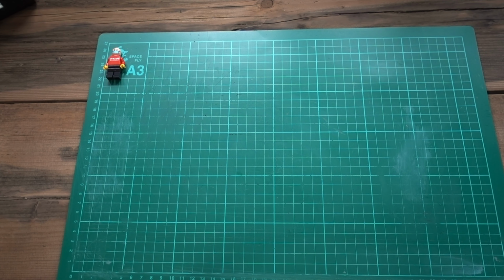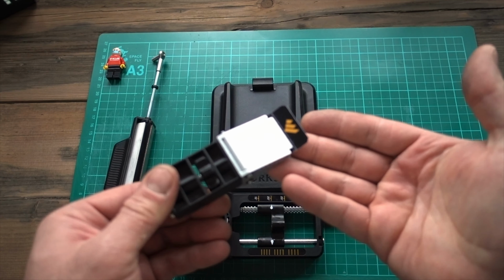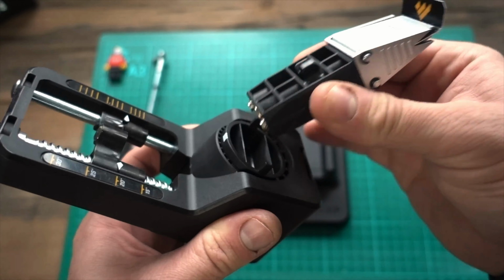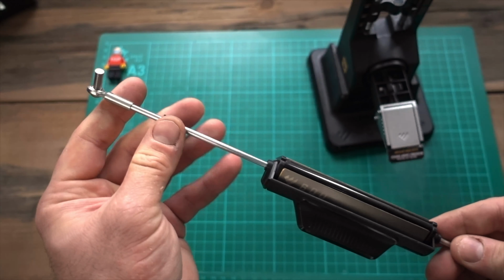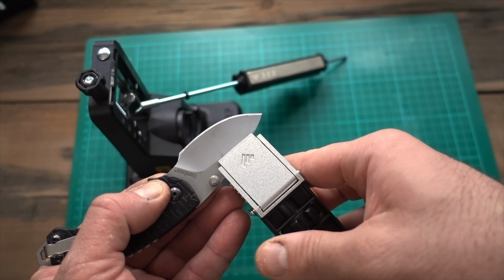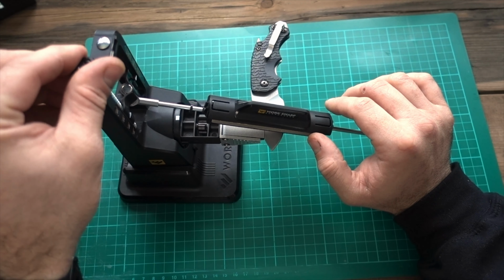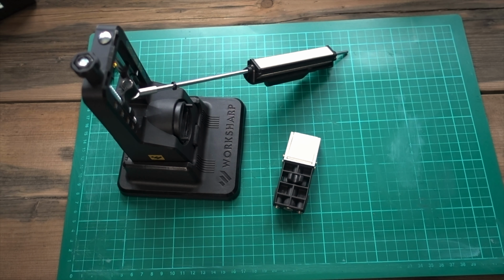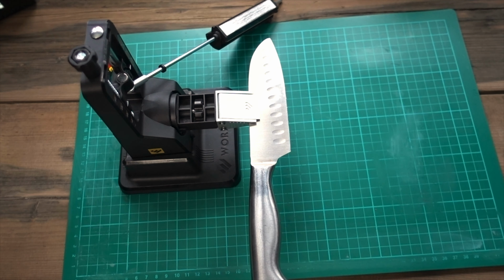Work Sharp Precision Adjust Knife Sharpener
Here we take a look at the worksharp precision adjust knife sharpener that was sent to us by worksharp, it is a great system that is easy to use, we tried it with a small edc pocket knife as well as a bigger kitchen knife and the results on both, for a first time use were excellent. This comes in at only $59 and we feel it is well worth it.

You can always Check the EDCCOOPERATIVE out on;

Facebook (there is a page and closed group)